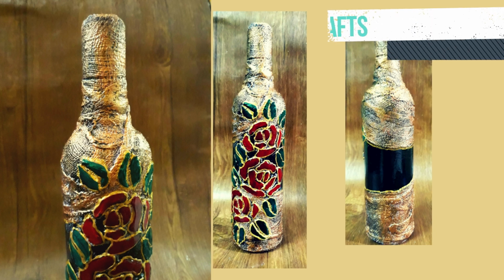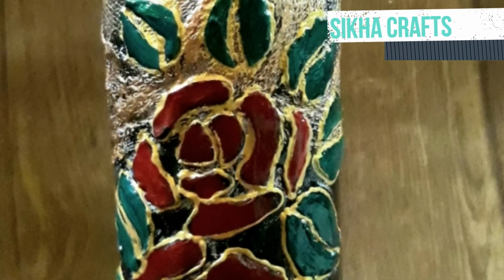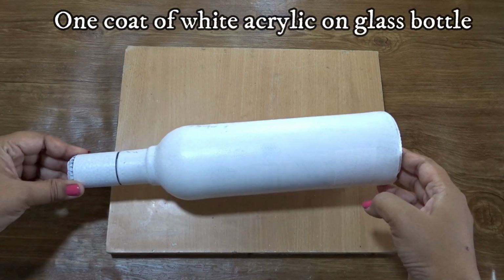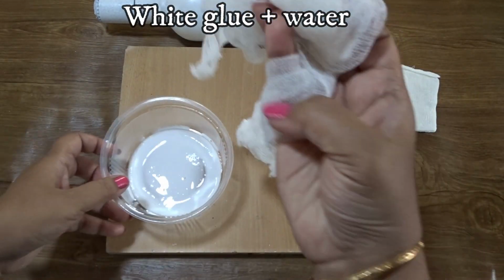Glass Bottle Decoration | Diy Bottle Decoration Idea | Bottle Craft | Sikha Crafts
Sikha Crafts shows how to decorate a glass bottle with gauze and stencil.
You can use this method to decorate old bottles and turn them into home decor piece.
Things which are needed are as follows...
1, empty tall glass bottle
2, gauze 2 pieces  90 centi meter each  (get it from the medical store)
3, stencil of flower
3, white glue / PVA glue / school glue
4, acrylic colors (black, light violet, white, dark green, crimson red, metallic
    copper, metallic gold)
5, paint brush
6, acrylic varnish

IN PORTUGUESE
1, garrafa de vidro alta vazia
2, gaze 2 peças de 90 centi metros cada (obtenha na loja médica)
3, estêncil de flor
3, cola branca / cola PVA / cola escolar
4, cores acrílicas (preto, violeta claro, branco, verde escuro, vermelho carmesim, metálico
    cobre, ouro metálico)
5, pincel
6, verniz acrílico
IN SPANISH
1, botella de vidrio alta vacía
2, gasa 2 piezas de 90 centi metro cada una (consíguelo en la tienda médica)
3, plantilla de flor
3, pegamento blanco / pegamento PVA / pegamento escolar
4, colores acrílicos (negro, violeta claro, blanco, verde oscuro, rojo carmesí, metálico
    cobre, oro metálico)
5, pincel
6, barniz acrílico